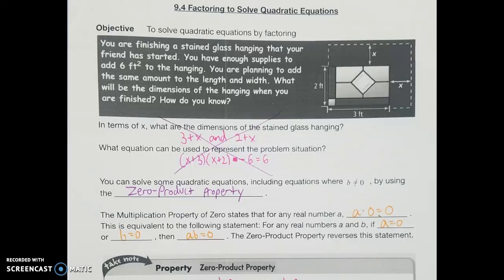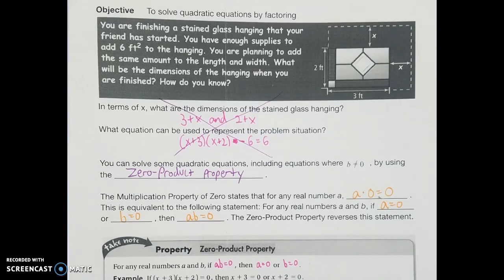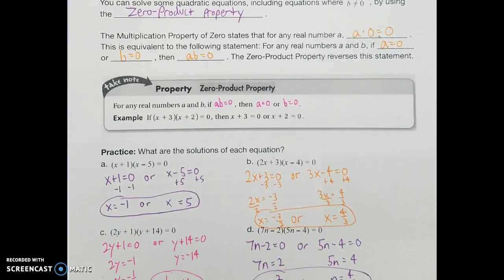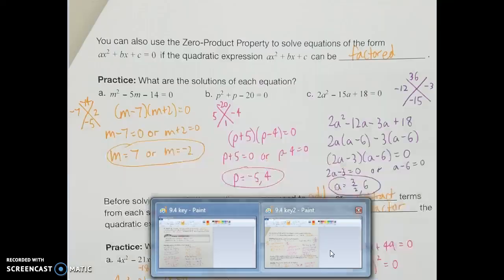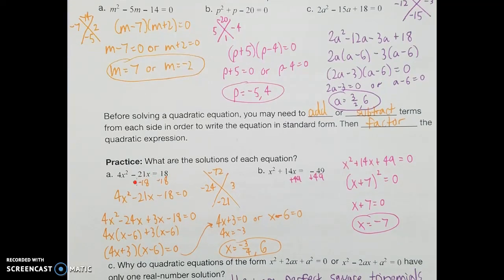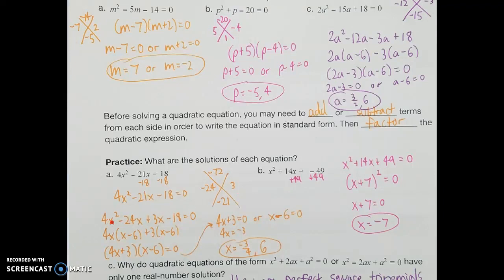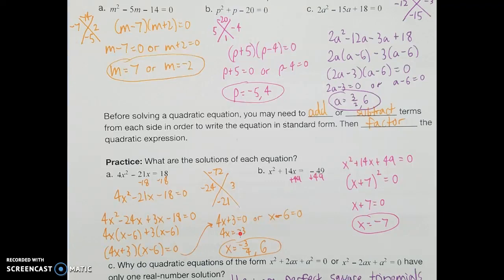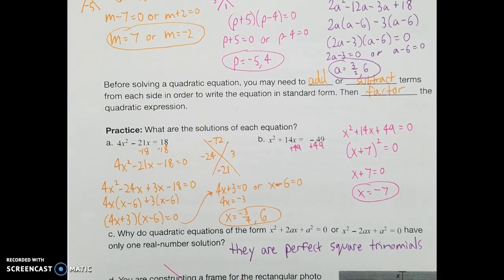Algebra 9.4: Factoring to Solve Quadratic Equations